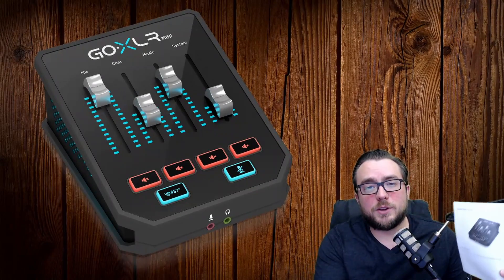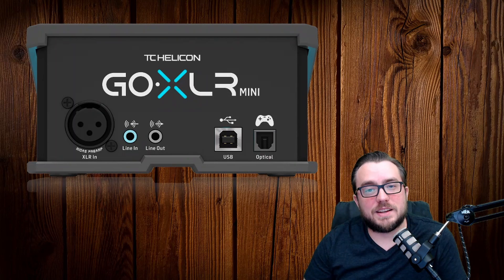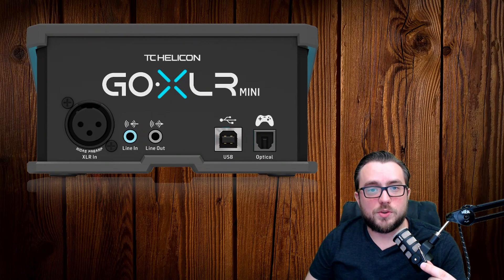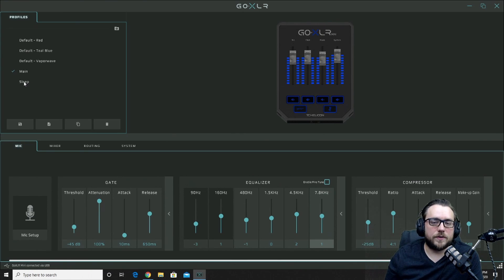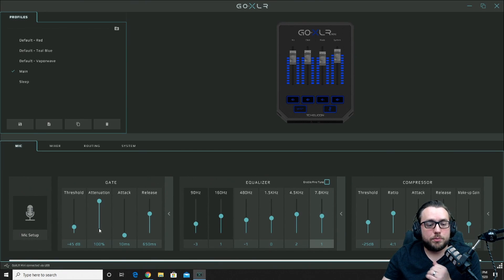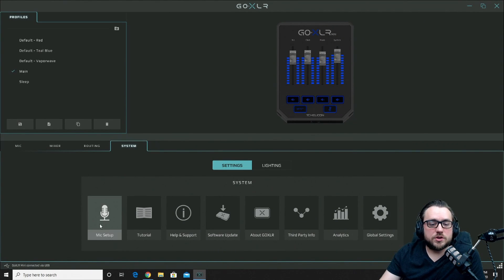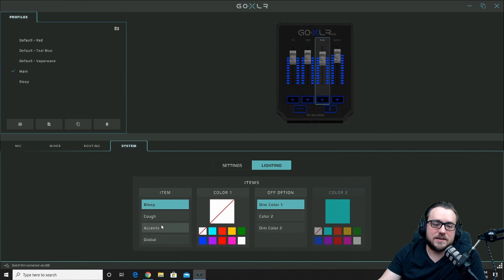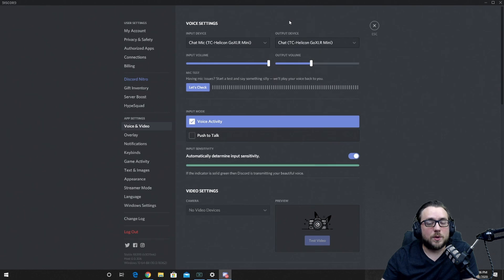GoXLR Mini Complete Setup Tutorial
Welcome to our GoXLR Mini Setup Guide. In this video we give a complete start to finish tutorial on setting up the GoXLR Mini. We cover the gear required, how to connect everything, setting up the app, and finally routing all the sliders correctly.

Please let us know any additional questions or other recommendations down below in the comments.

Links for Gear -
GoXLR Mini
Ground Loop Isolator
4ft Aux Cable

Rode PodMic
Blue Yeti Mic